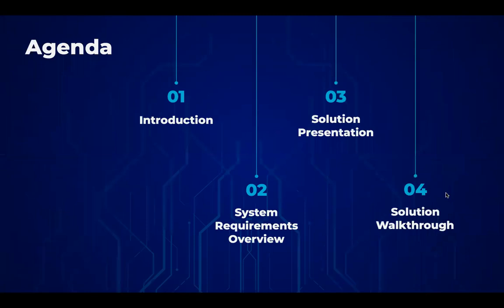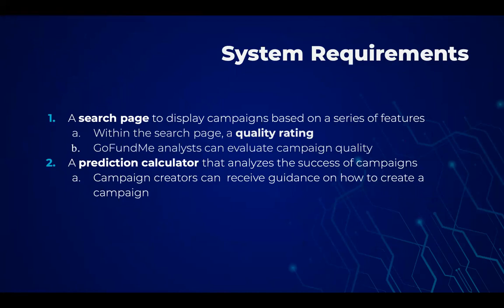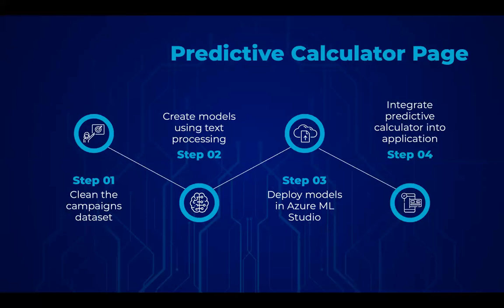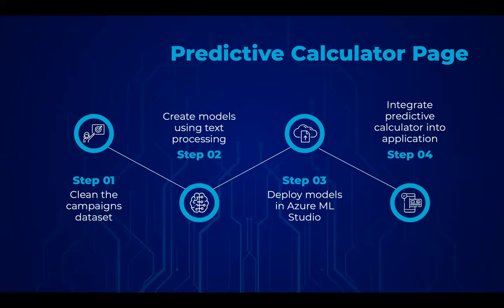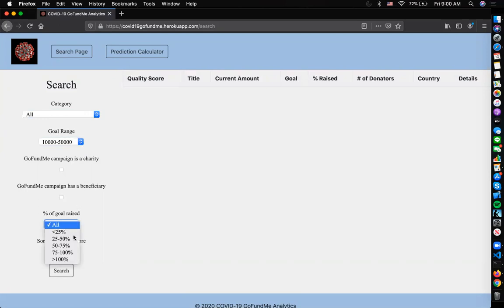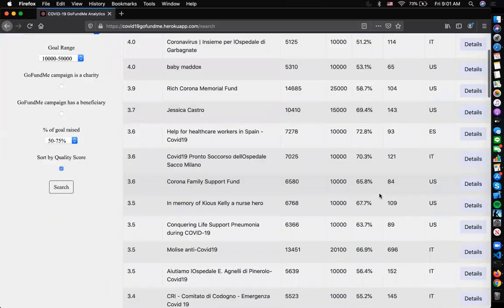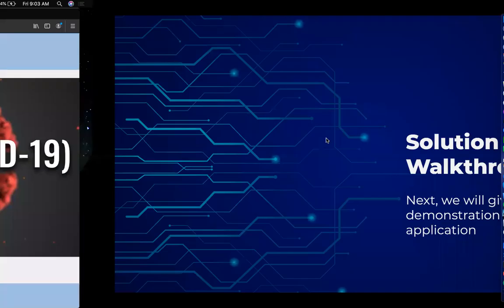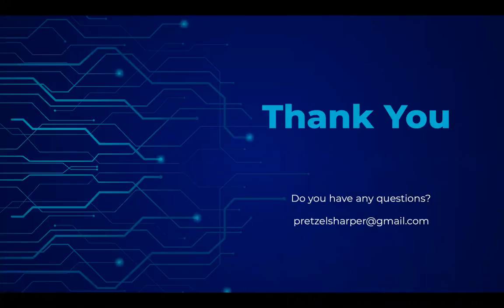INTEX Video (COVID-19 GoFundMe Analytics)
Group 1-06 Kyle Daines, Ben Lazenby, Paige Harper, Paolo Peomape